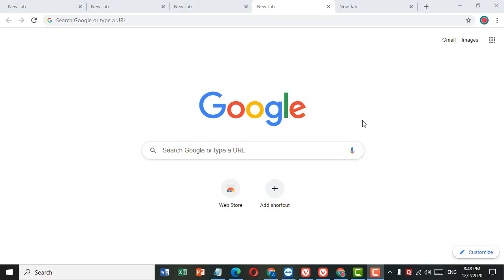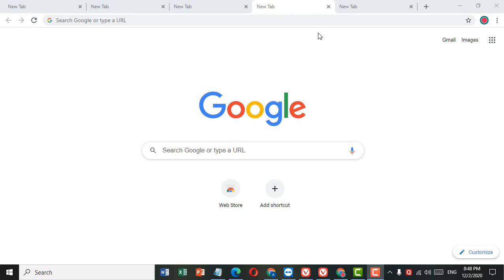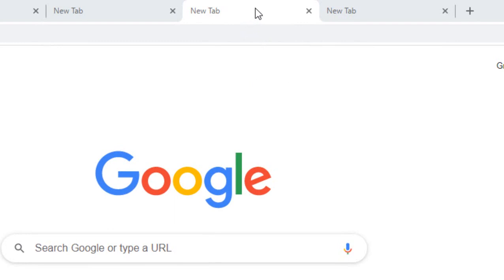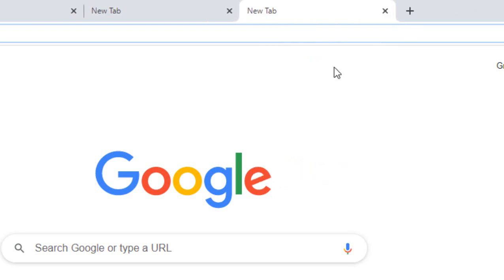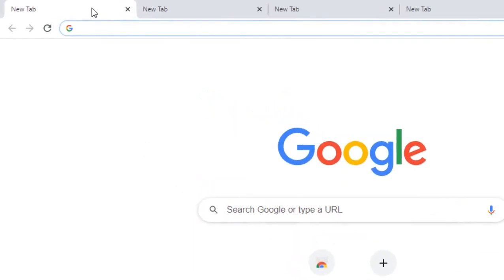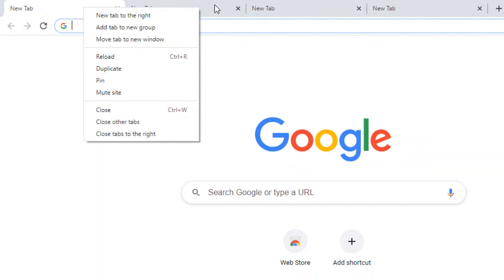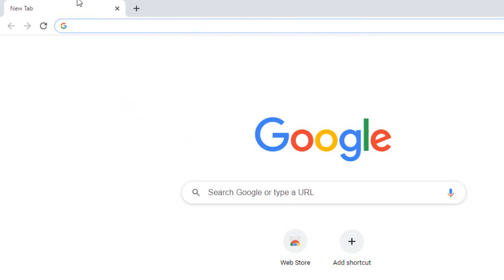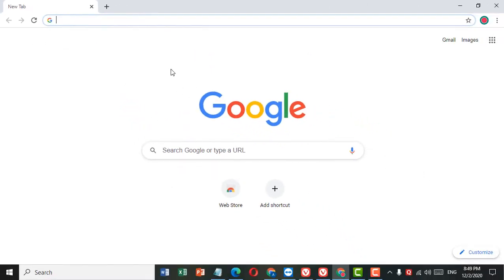How to Close Tabs To The Right on Google Chrome